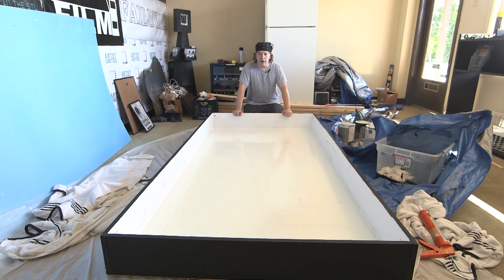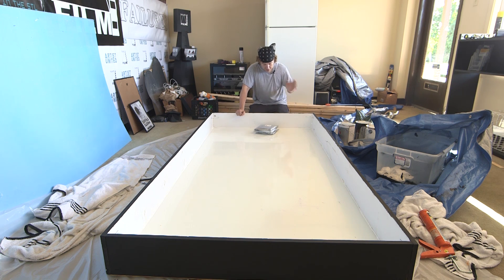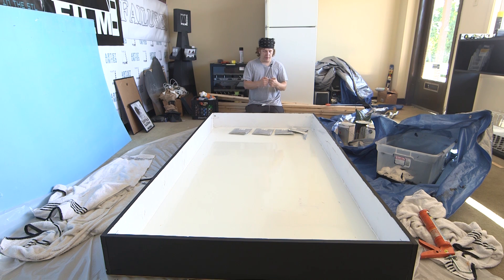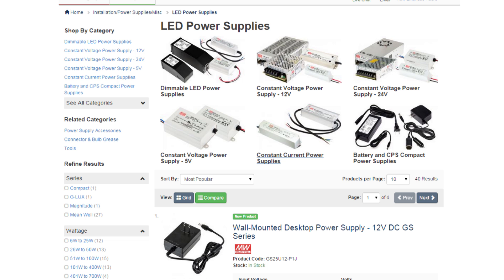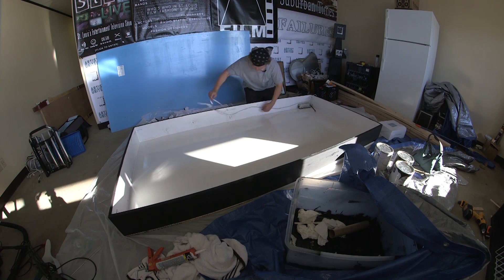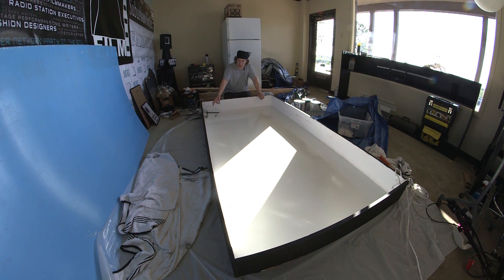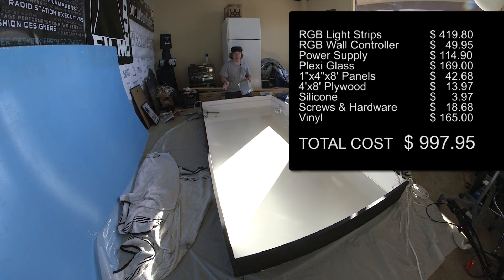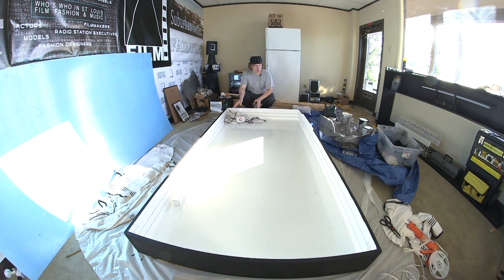How to make a LED sign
RGB Light Strips           $ 419.80
RGB Wall Controller  $   49.95
Power Supply   $ 114.90
Plexi Glass             $ 169.00
1"x4"x8' Panels   $   42.68
4'x8' Plywood   $   13.97
Silicone            $     3.97
Screws & Hardware  $   18.68
Vinyl     $ 165.00

NFLS-RGBX2 series flexible LED light strip with high power 5050SMD RGB LEDs. 5 meter (197 in), 1 meter (39 in), and 1/2 meter (19.5 in) with copper, black, or white finish. Non-weatherproof flexible light strips with adhesive backing, can be cut into 3-LED segments. No RGB controller on board, strips have separate RGB power inputs and common anode wire, Use any of our Universal RGB Controllers to dynamically control the strips - Due to voltage drop, after 5 meters run wire back to source. 12VDC operation. Available in Standard Density version. Dimmable - See compatible LED dimmers.